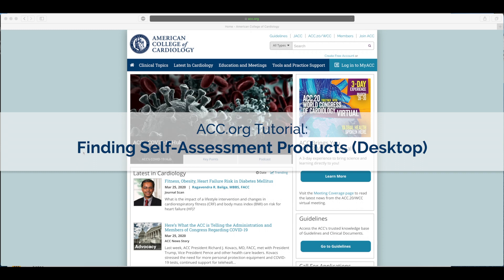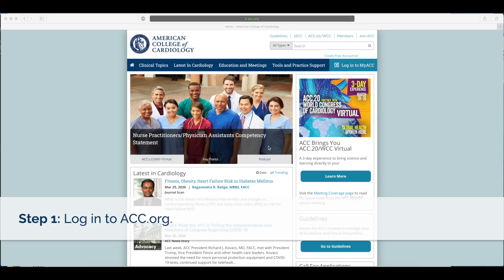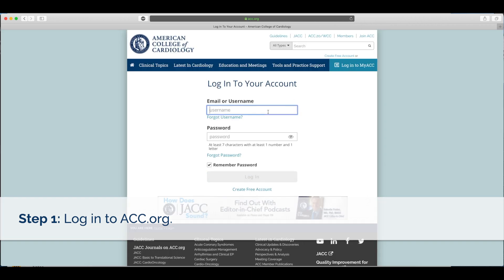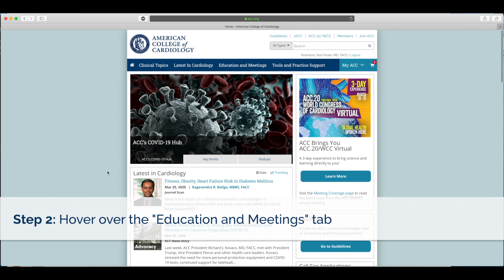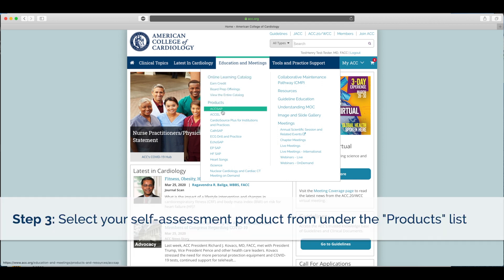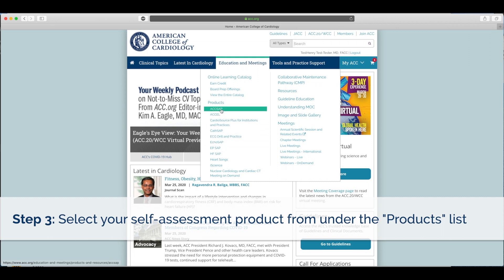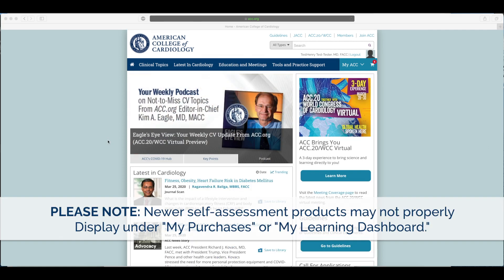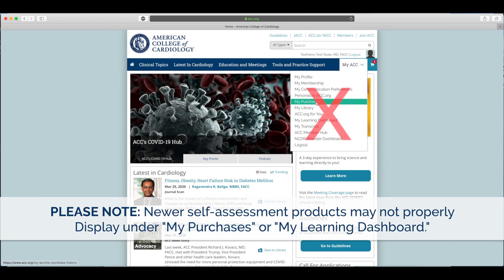ACC.org Tutorial: Finding Self-Assessment Products (Desktop)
A tutorial video instructing users on how to find self-assessment products on ACC.org.